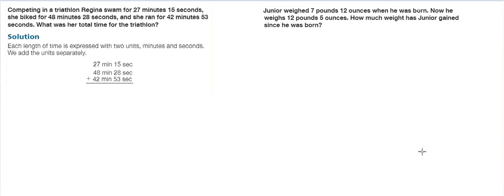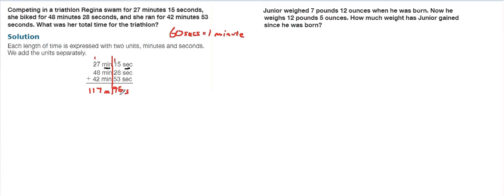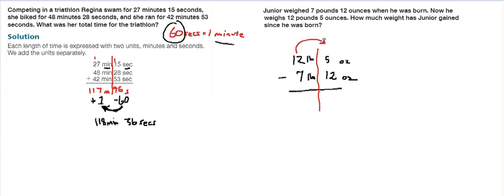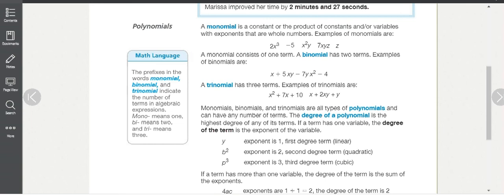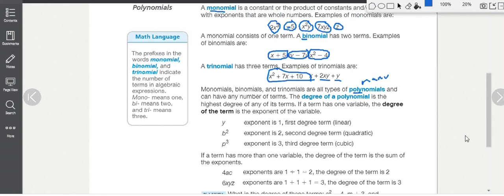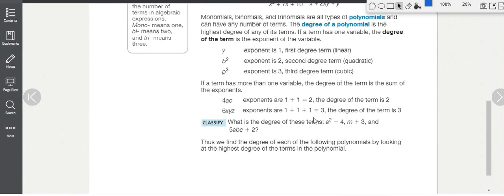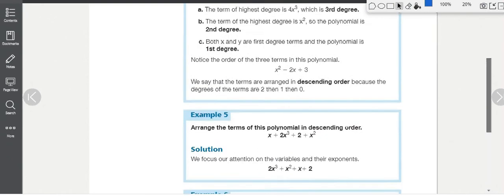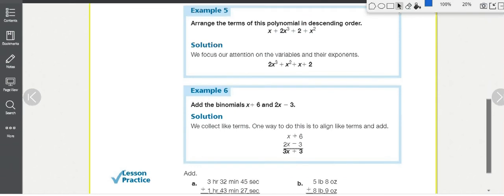Adding & Subtracting Mixed Measures // Polynomials - Course 3 Math Lesson 80